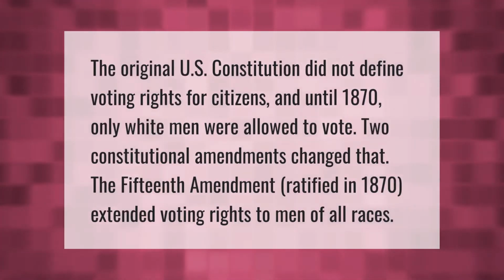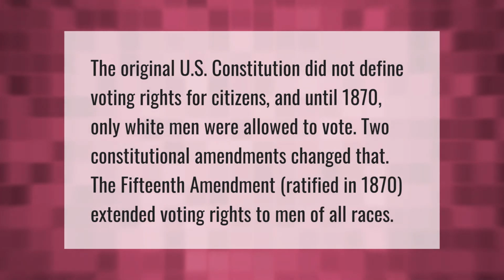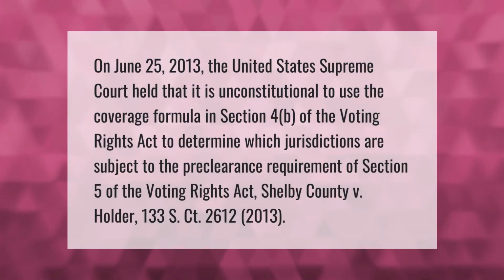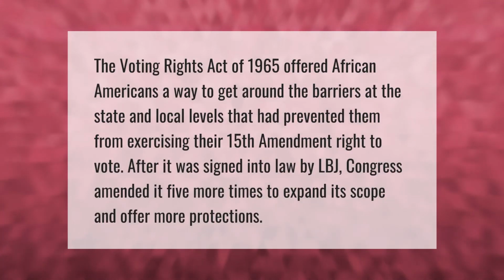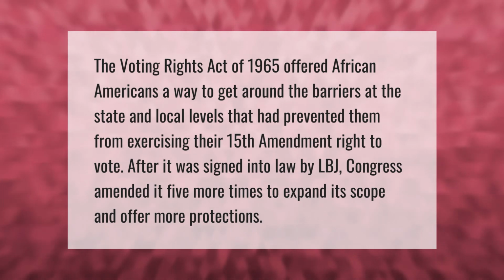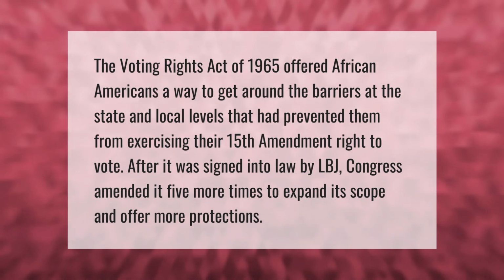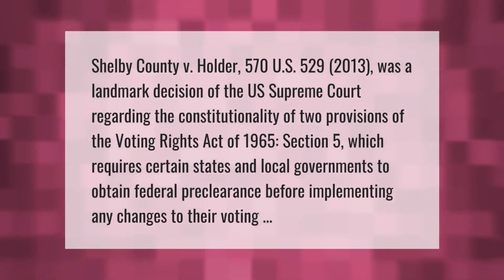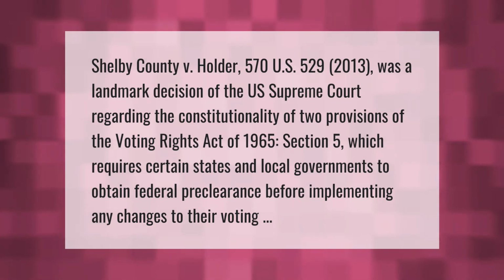What is not allowed under the Voting Rights Act?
00:00 - What is not allowed under the Voting Rights Act?
00:39 - When did black men get to vote?
01:10 - What happened to the Voting Rights Act in 2013?
01:46 - Why was the Voting Rights Act necessary?
02:18 - Was the Voting Rights Act unconstitutional?

Laura S. Harris (2021, June 23.) What is not allowed under the Voting Rights Act?
    AskAbout.video/articles/What-is-not-allowed-under-the-Voting-Rights-Act-255876